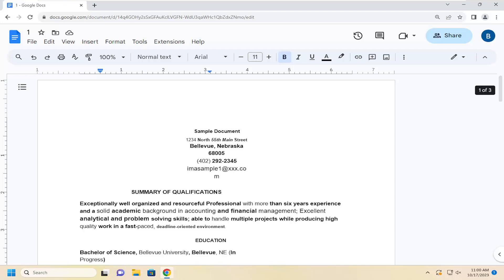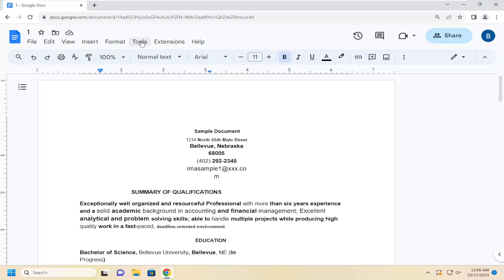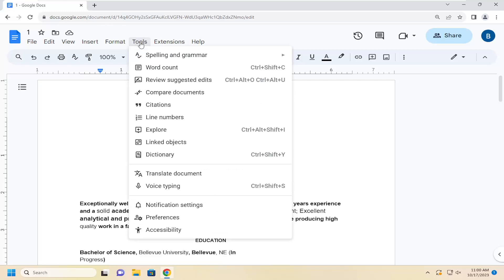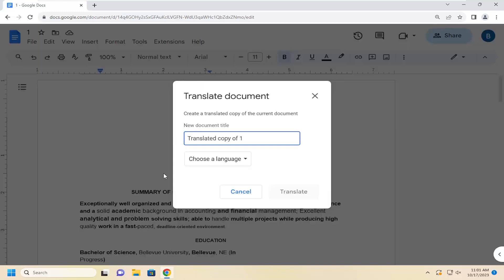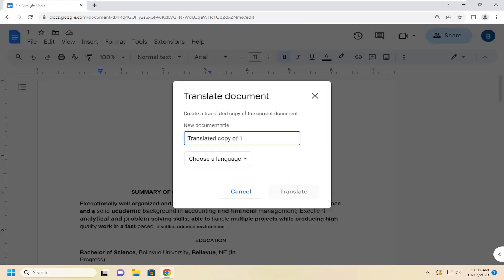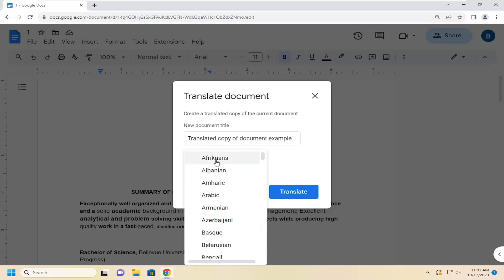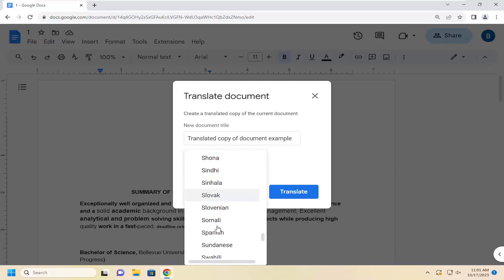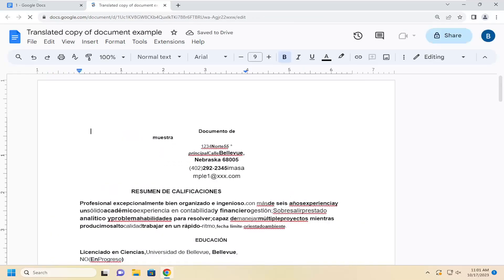How To Translate Google Docs Document [Guide]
If you ever have to share a document with people who speak a different language, don't worry. Google Docs makes it easy to translate documents.

Whether you're writing a contract or a blog post, translating from one language to another is often required. However, translation can take some serious time without a tech tool.

Luckily, Google Docs features a built-in translator to help you translate your text quickly and in just a few clicks.

Issues addressed in this tutorial:
translate Google Docs file
how to translate Google Docs to Spanish
google translate a doc
google translate all document
Google Docs auto translate
Google Docs translate not available
google translate by document
how to translate a Google Doc
how to translate words in Google Docs
can you translate in Google Docs
how to translate documents in Google Docs
where is the translate button on Google Docs
can you translate a Google Doc
how to translate a Google Doc to english